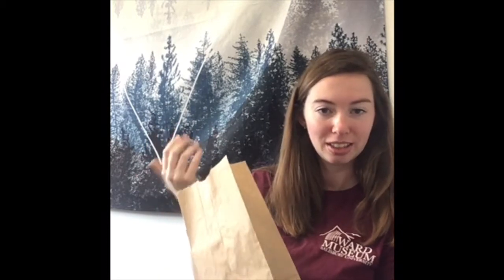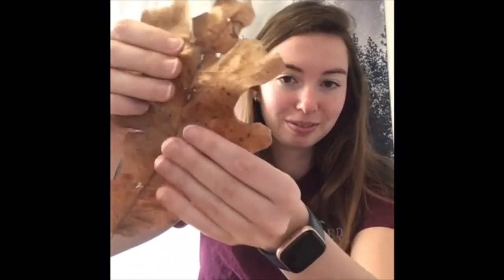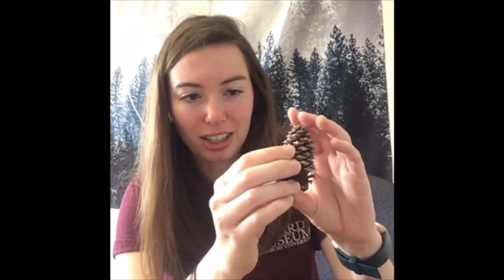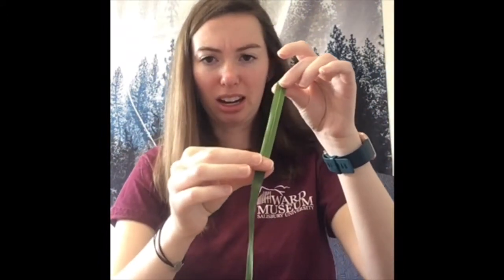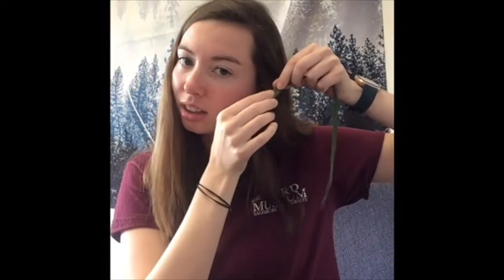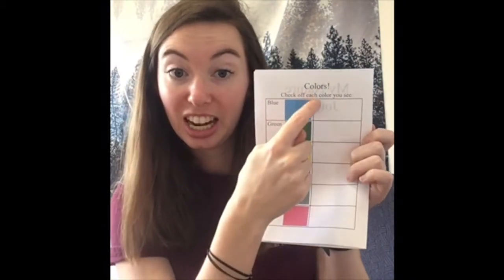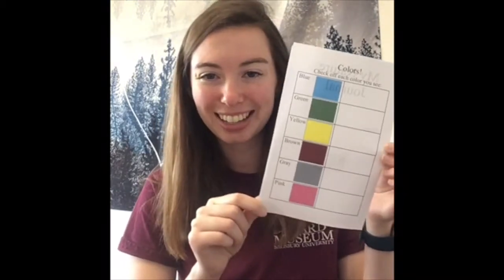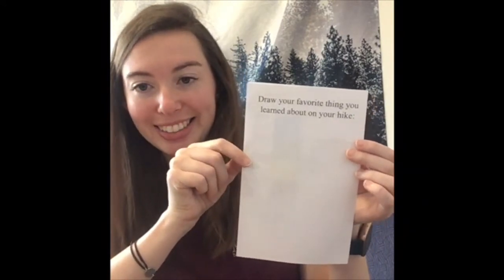Using Your 5 Senses in Nature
Help your child to understand their five senses by discovering what’s in nature to touch, see, feel, hear, and smell.​ to download a lesson plan and workbook, and go on your own nature adventure!